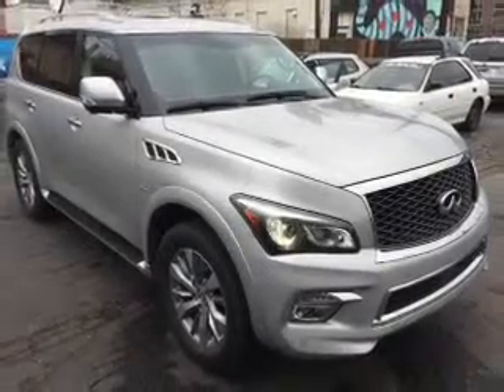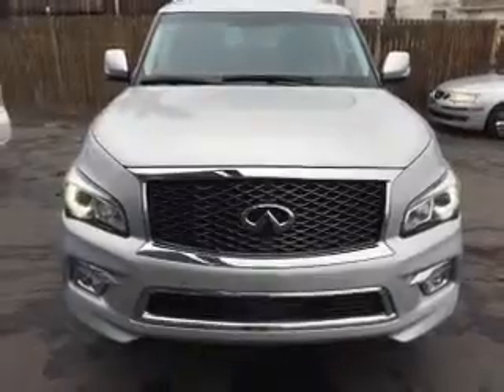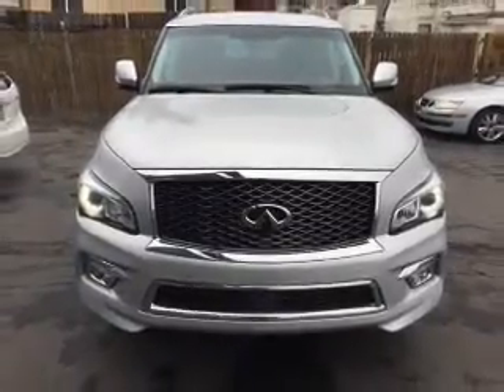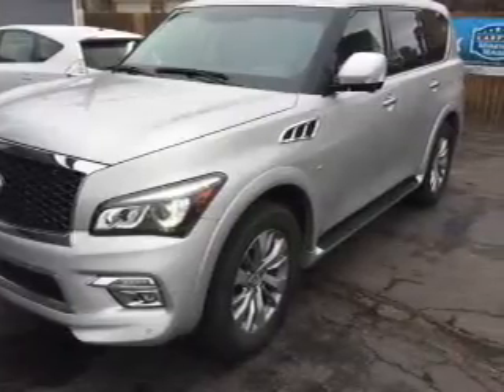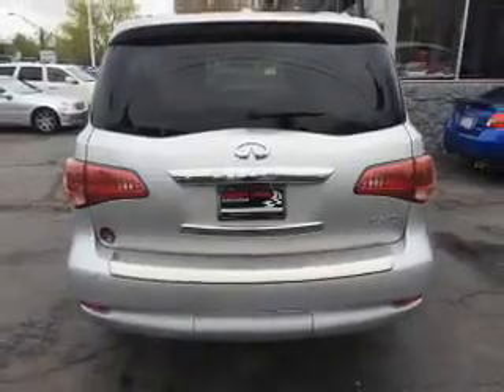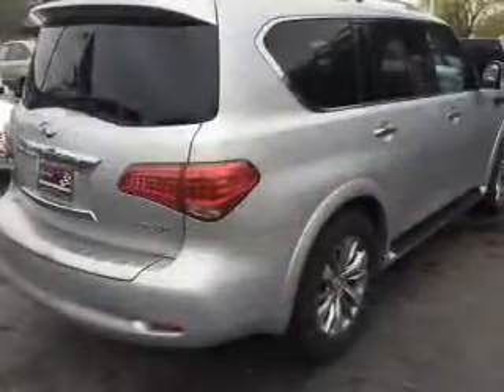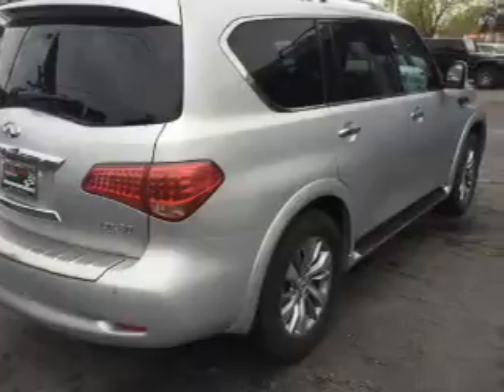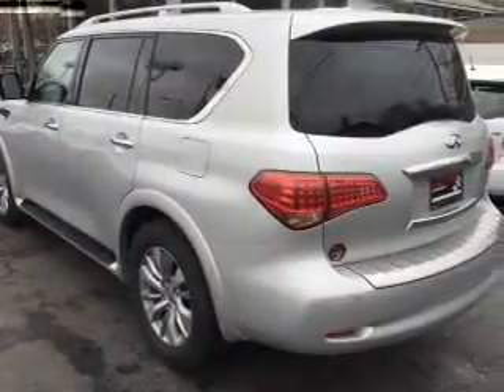2015 Infiniti QX80 - Denver CO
Phone:
Year: 2015
Make: Infiniti
Model: QX80
Trim:
Engine: 5.6 liter V-8
Transmission: 7-Speed Automatic
Color: Silver
Mileage: 31074
Address:
3620 E. Colfax Ave.